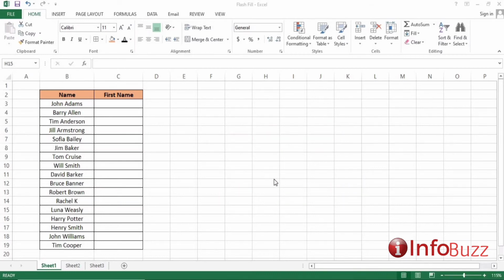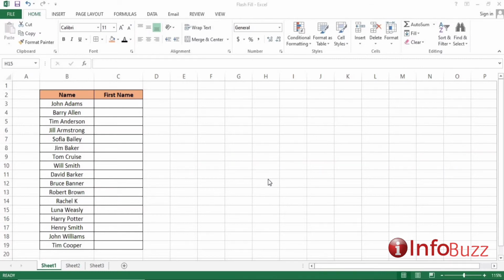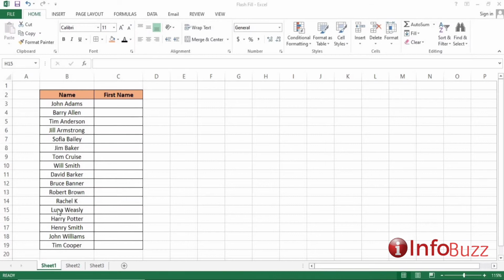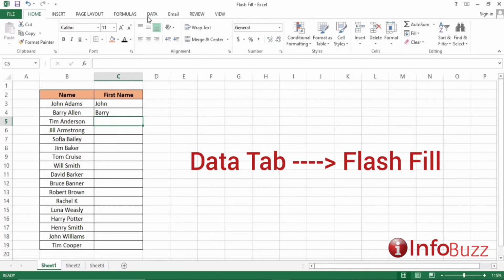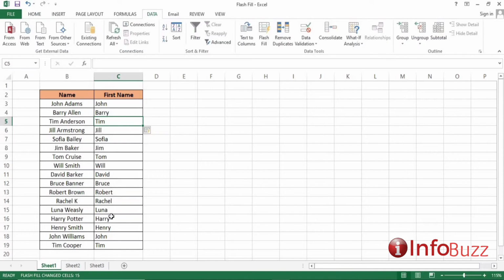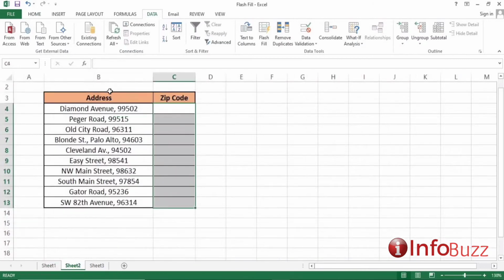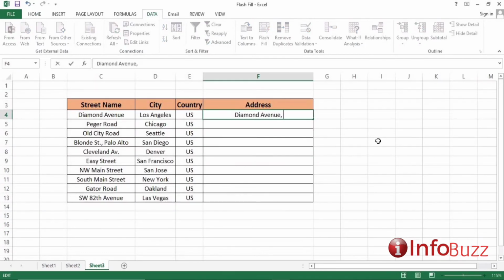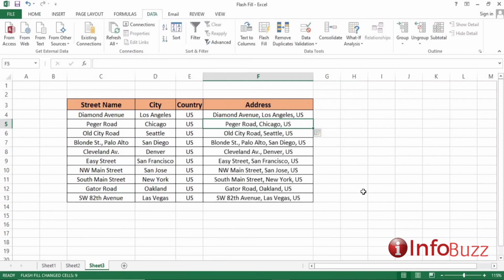Flash Fill in Excel |InfoBuzz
In this video you will see how to use flash fill in excel. This tools automatically fills the data when it senses a pattern.

By Khushboo Wadhwani